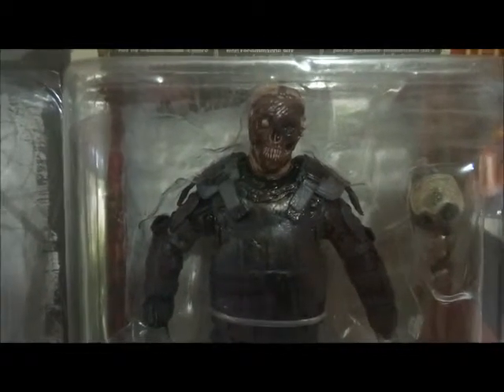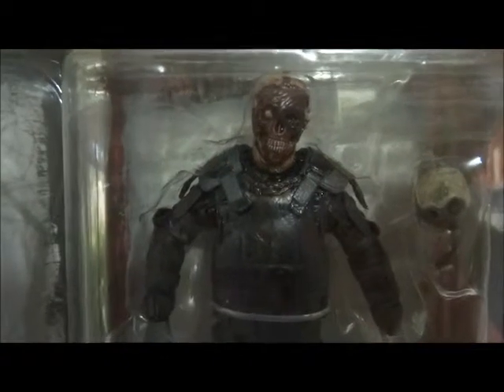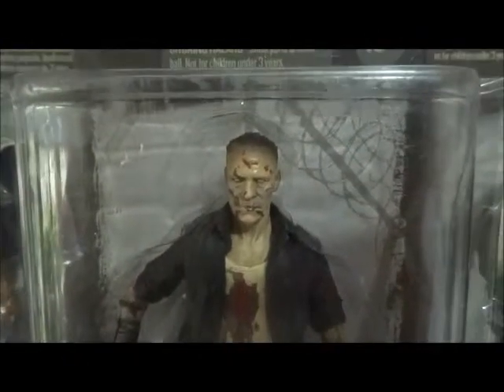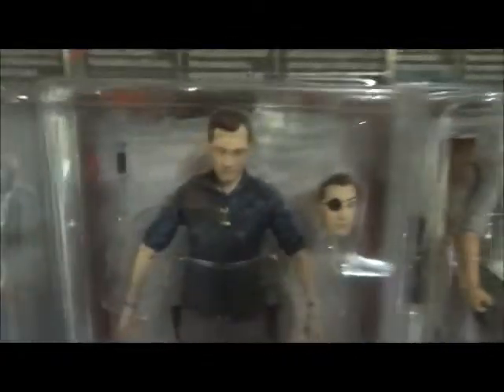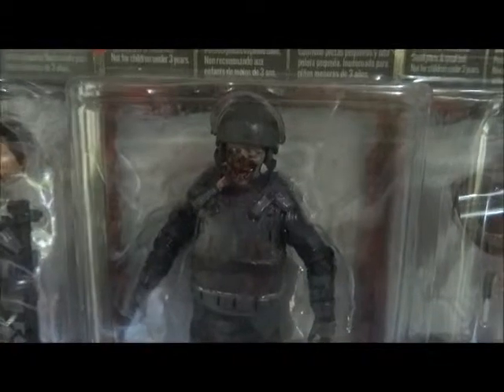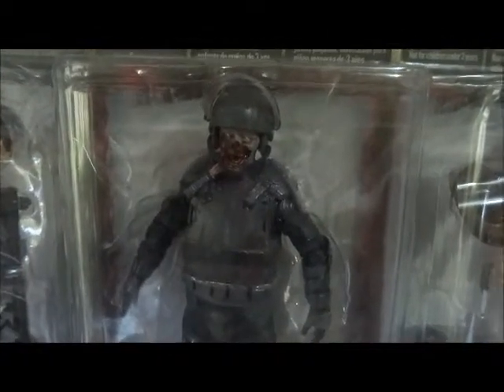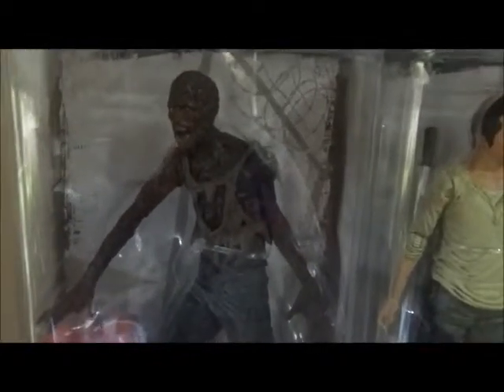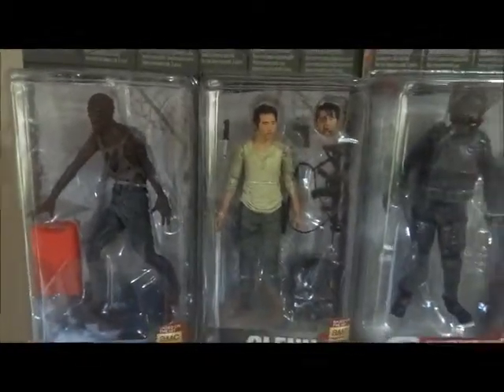McFarlane Toys The Walking Dead Action Figures Australia